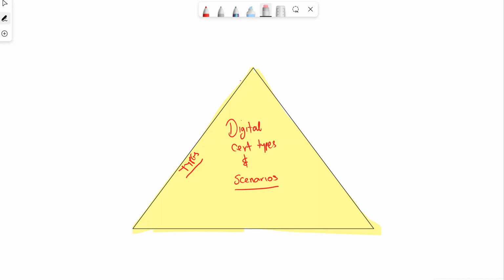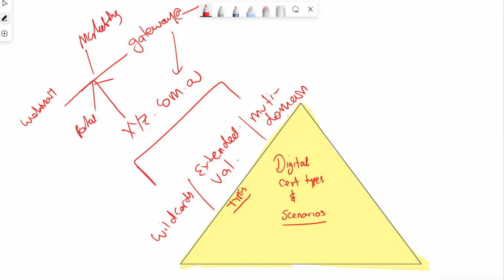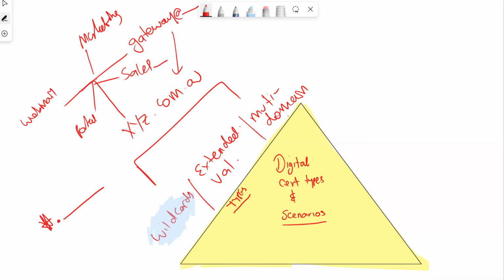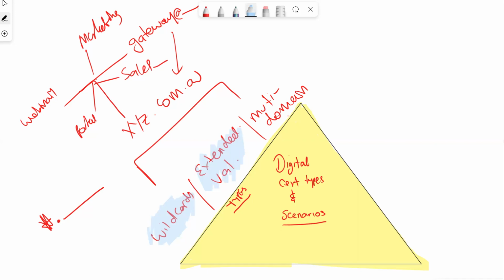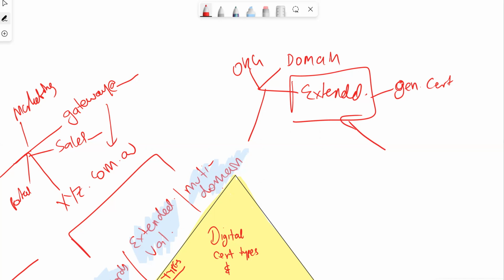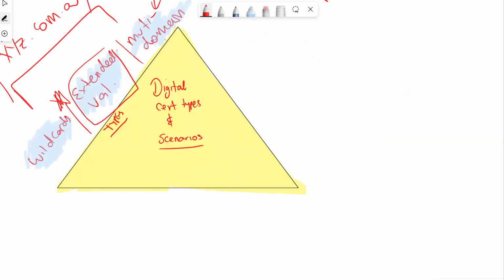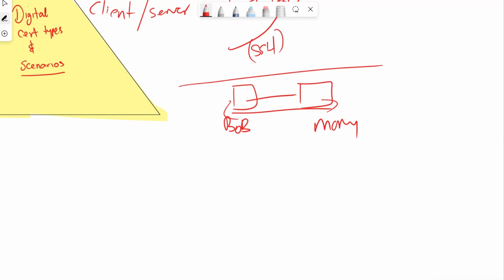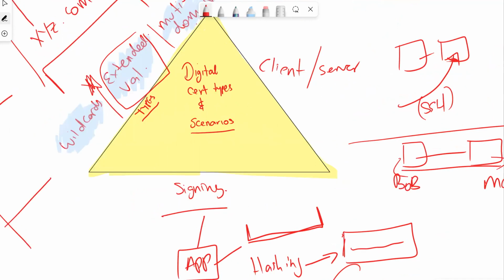Digital Certificate Types: Understanding the Essentials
Digital certificates are a fundamental component of secure digital communication, and understanding the different types of digital certificates is essential to maintaining strong cybersecurity. In this video, we explore the different types of digital certificates, including domain validation, organisation validation, and extended validation certificates. We discuss the different levels of validation required for each type of certificate and examine how digital certificates are used to establish trust in digital communication. We also cover best practices for managing digital certificates, including key management, certificate revocation, and certificate pinning. Whether you're an IT professional, a cybersecurity enthusiast, or simply interested in digital certificates, this video provides valuable insights into the essentials of digital certificate types